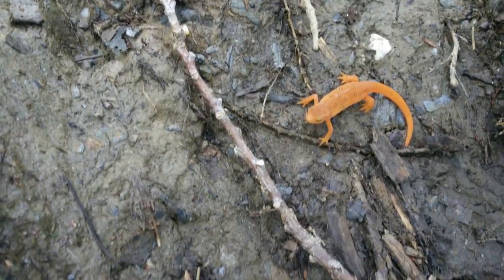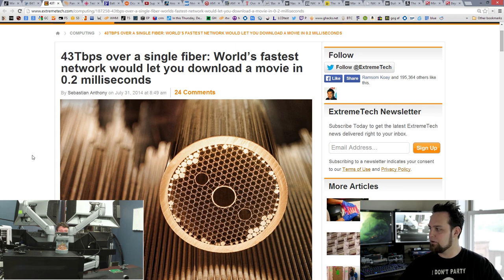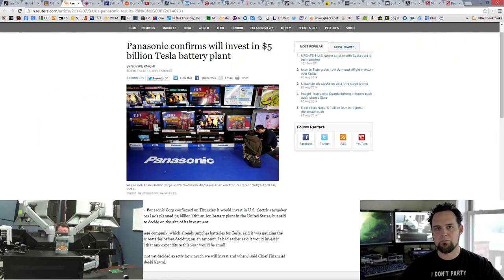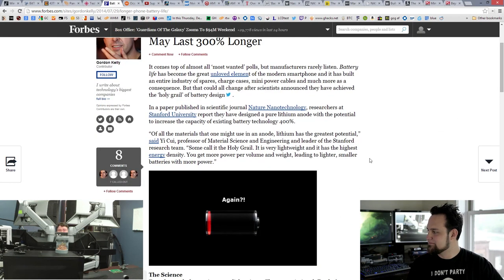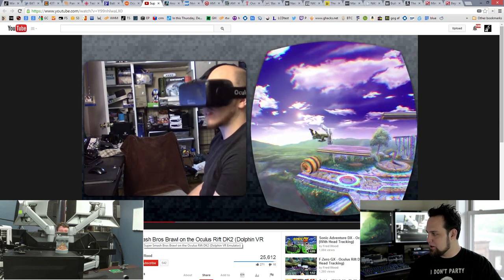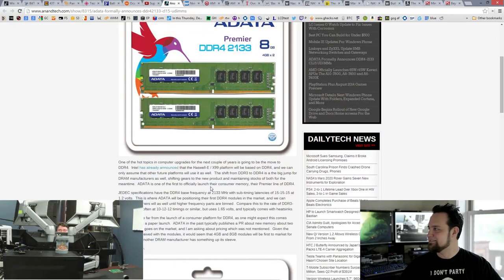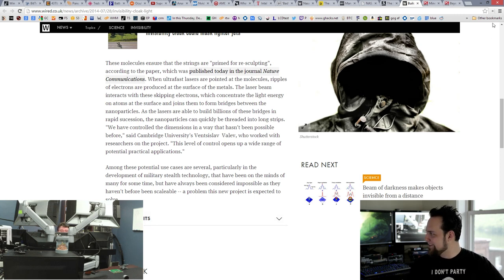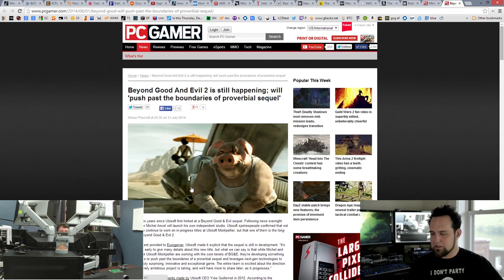The Tek 0134: Screw It, Let's Move to the Moon